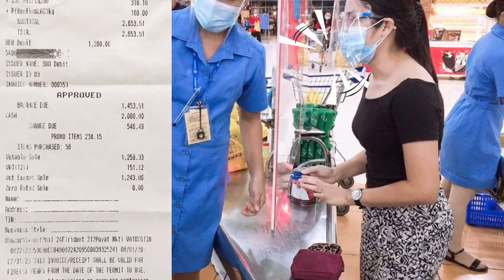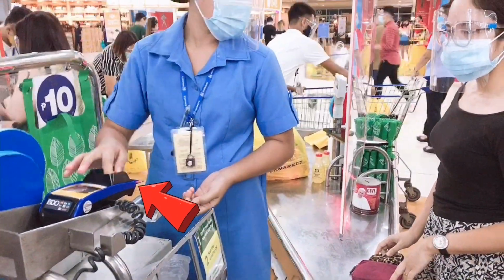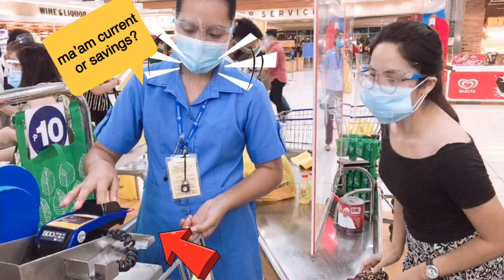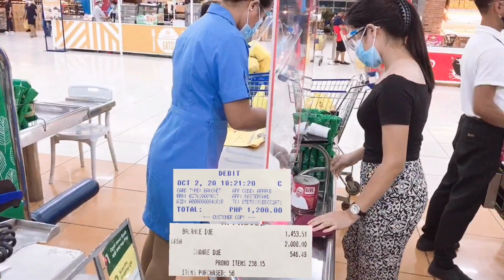Using GCash MasterCard in Paying Groceries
UPDATE: As of today September 7, 2021 you can nominate your 6 digit Gcash MasterCard PIN.
Pls note that your gcash app PIN is still 4 digit.
Gcash MasterCard     6 digit PIN
Gcash App                   4 digit PIN

Use your GCash MasterCard just like you'd use any other debit card!

For making purchases or shopping online, you can use it anywhere a MasterCard debit card could be accepted as a form of payment.